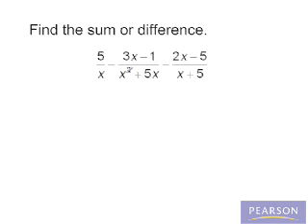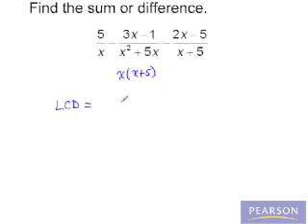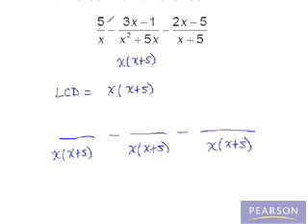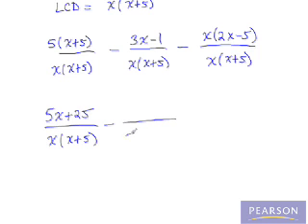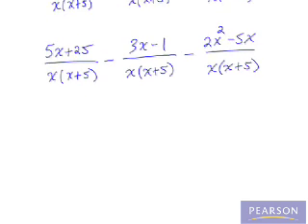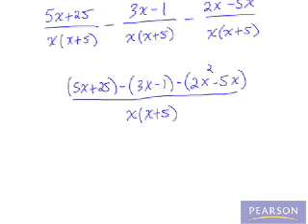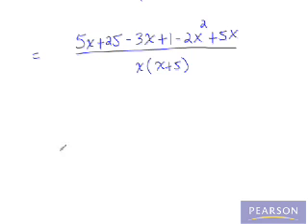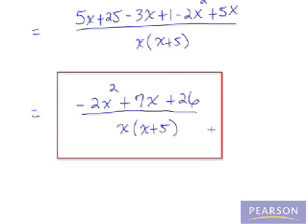Intermediate Algebra Ch7 Ex16